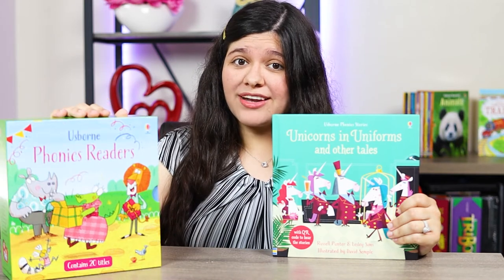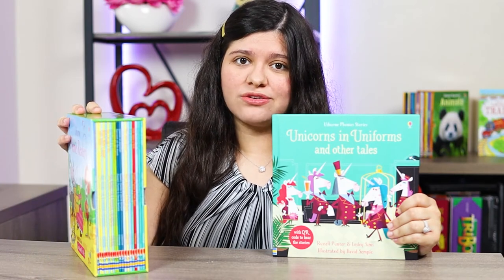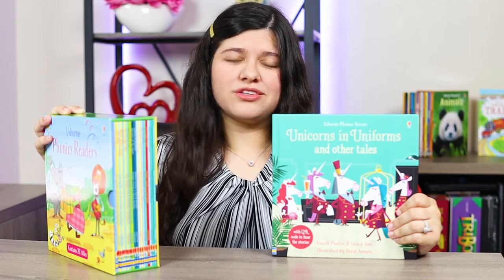Phonics Books For Children Early Reading!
Boost your child’s reading & phonics skills with these awesome Phonics Readers Books that Usborne Books & More has to offer. They have unique and silly rhyming stories that will capture your child’s attention and assist them in learning new words, pronunciations, and comprehension! I love Usborne Books and More because their stories & illustrations are so unique and have a large focus on your child's learning!

WHY DO I CHOOSE USBORNE BOOKS & MORE?
I'm a licensed therapist with years of experience with behavior and development. I LOVE that Usborne Books focuses on LEARNING & ESSENTIAL GROWTH in all aspects of development.

UBAM WARRANTY: Usborne Books & More has a lifetime half-price guarantee on all of their books as well! Once my little one bit into a book (4 months after I bought the book) and I reached out to Usborne for help. Amazing customer service!